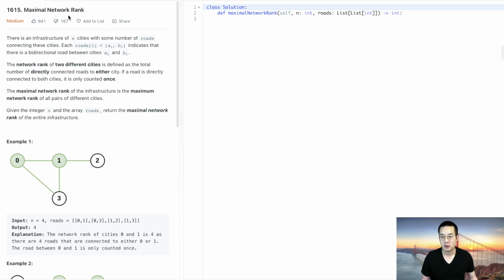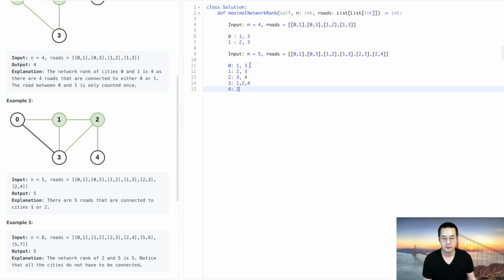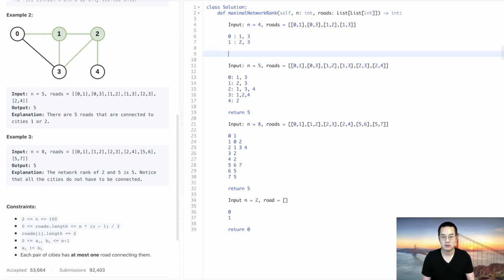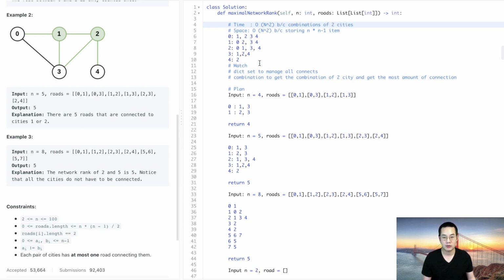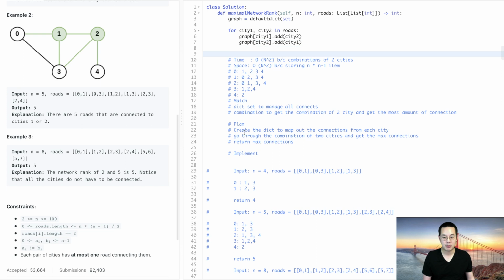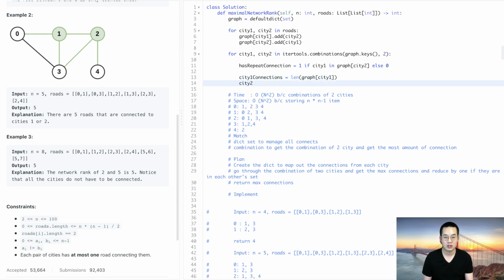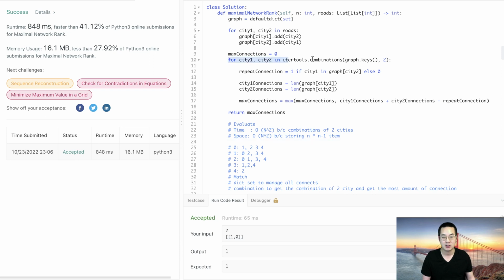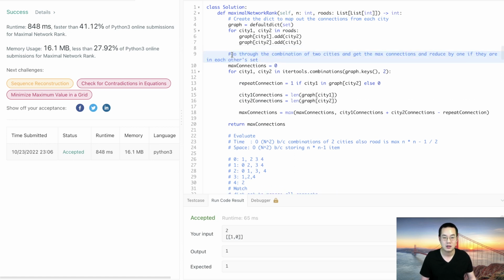UMPIRE Algorithms: Maximal Network Rank